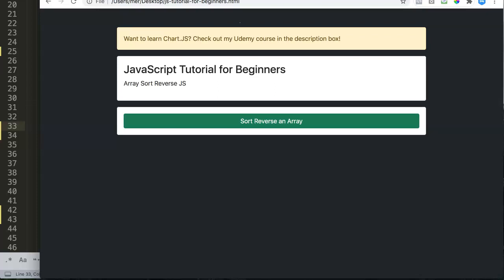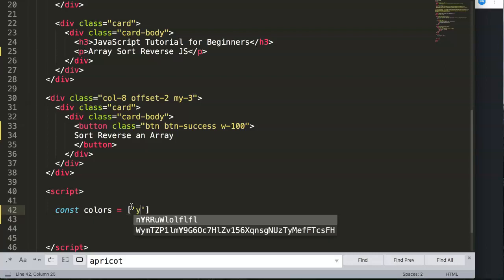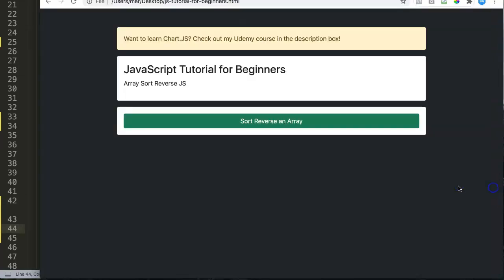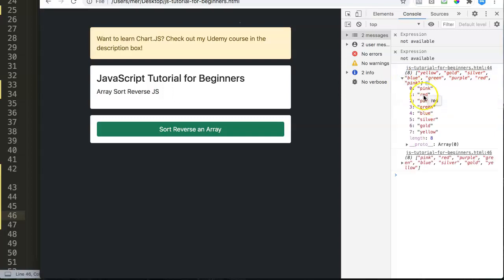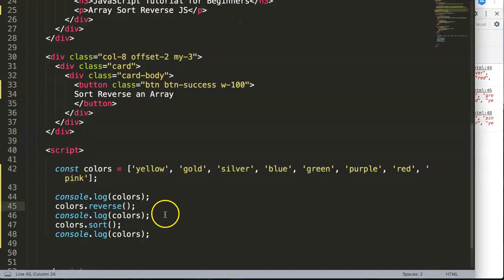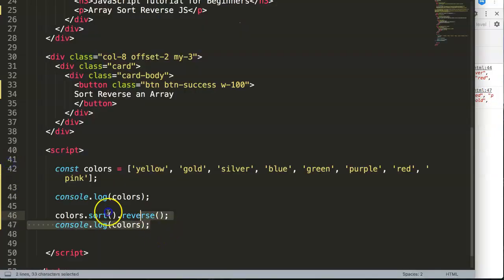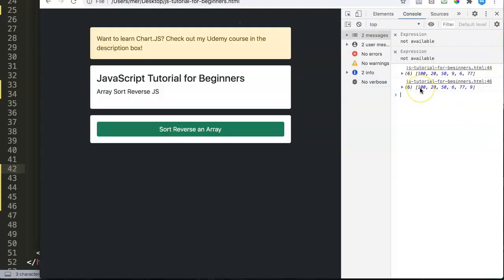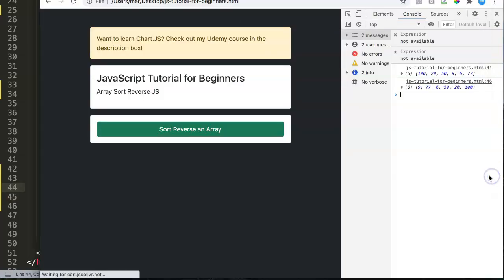Array Reverse JavaScript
Array Reverse JavaScript. The array reverse method in JavaScript converts the order of an array in reverse. This is great and can come in handy. What we will do in this video is explore how to can sort an array in descending order by using the sort and reverse method together. The sort and reverse method for an array can only be used for array based on string values.

Chart JS Dashboard Series:
👍 Most Liked Video Series: